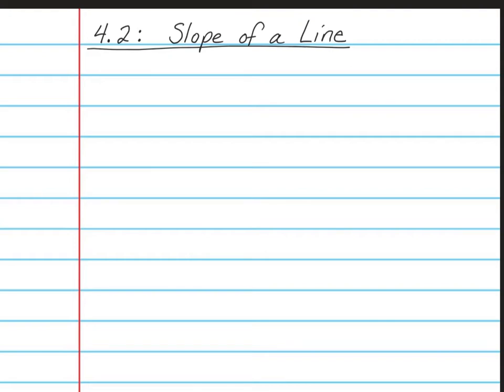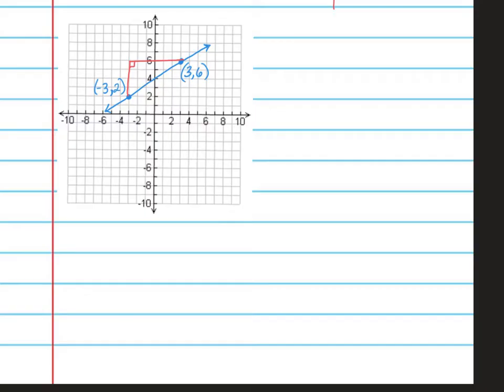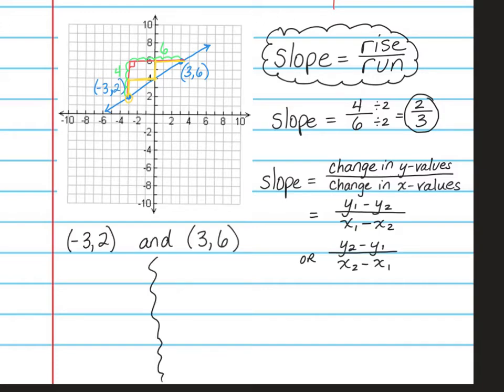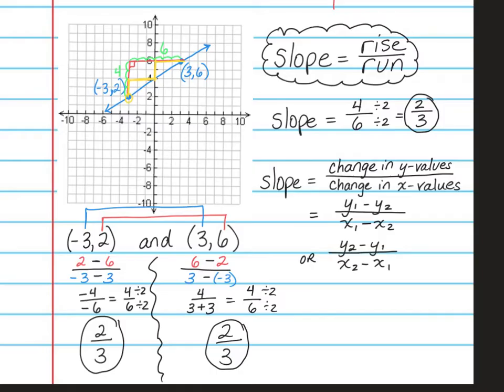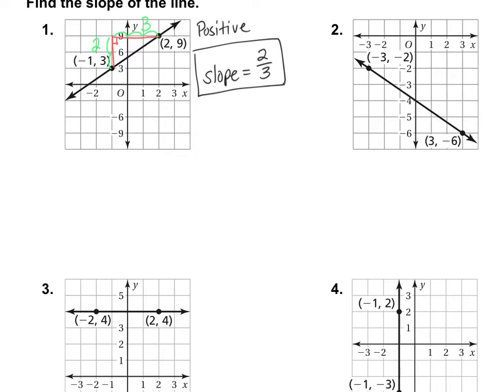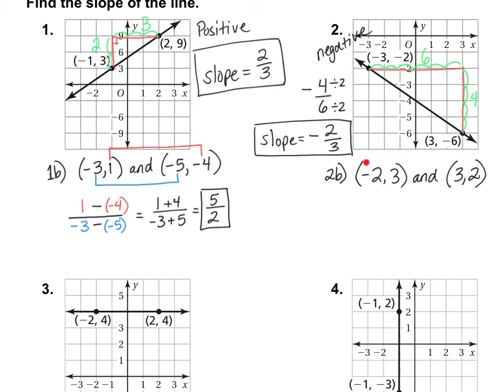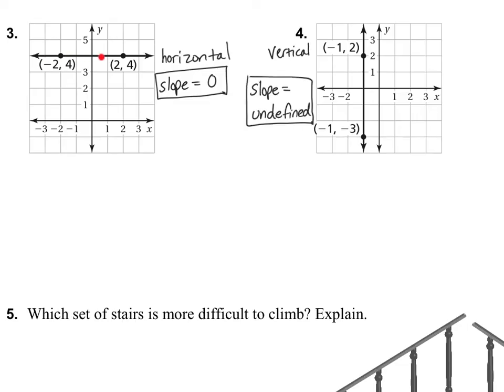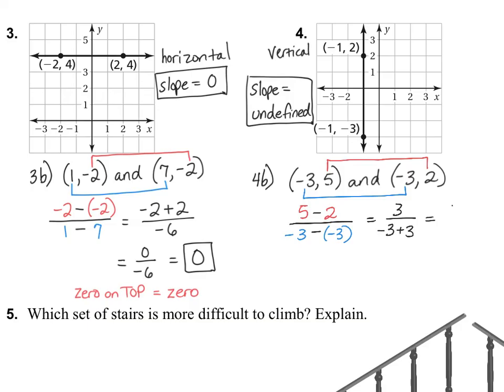Math 8, 4.2: Slope of a Line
Big Ideas Math Curriculum.  8th Grade Math, Chapter 4, Lesson 2.